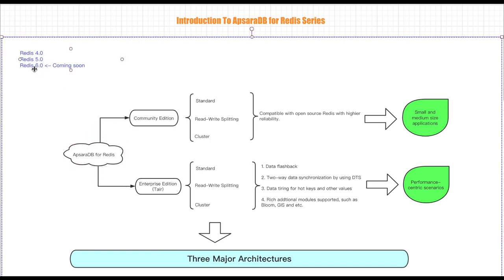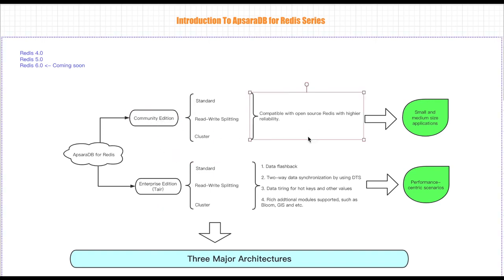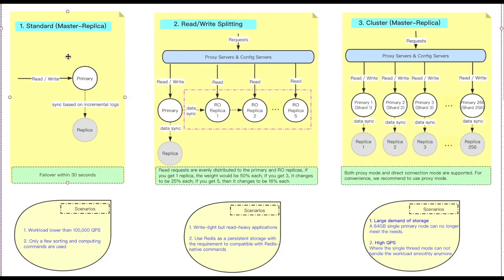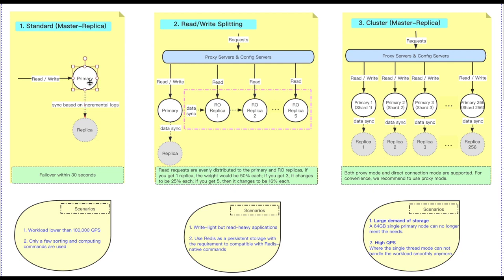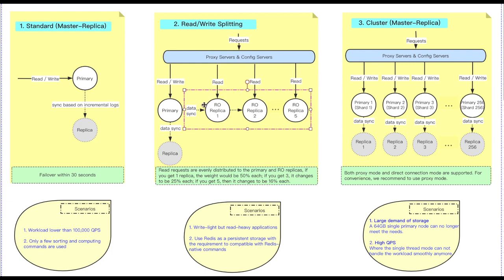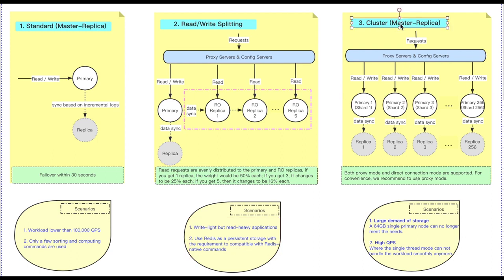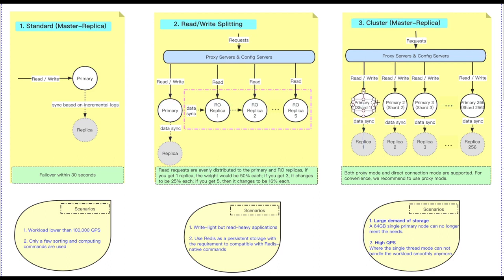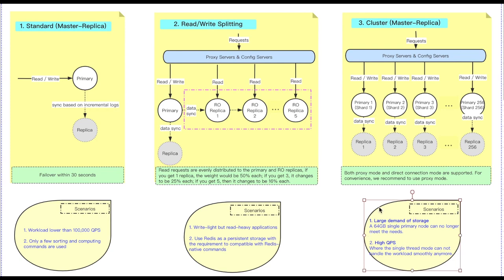ApsaraDB | How To Choose The Right Architecture For Applications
In this video, you will learn the details about the version and architecture of cloud managed Redis on Alibaba Cloud. If you are considering to use Redis to be a part of your backend, this may help you to choose right.

【Comparison】
1. Differences Between Native Open Source Redis and ApsaraDB for Redis

2. Why Tair Is an Advanced Choice For Enterprise Applications